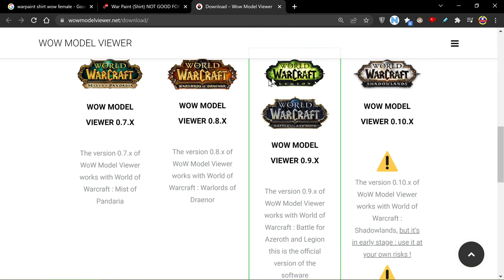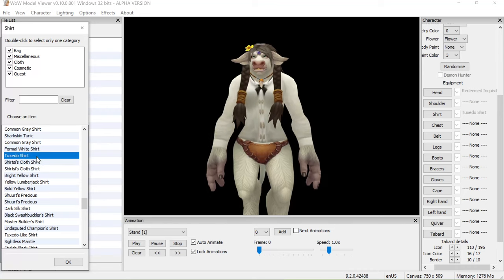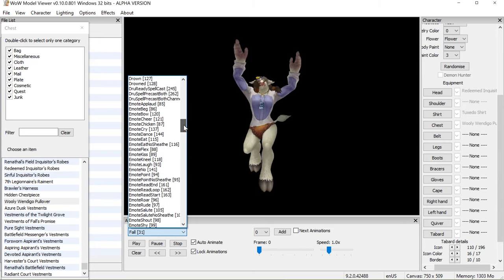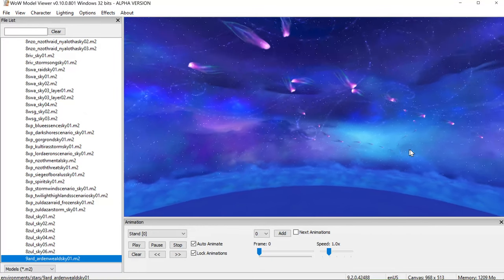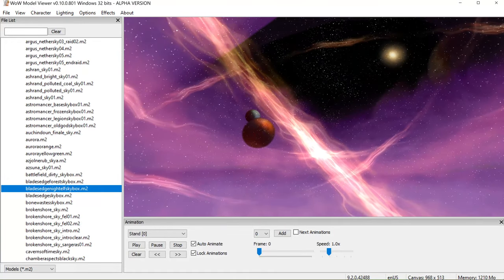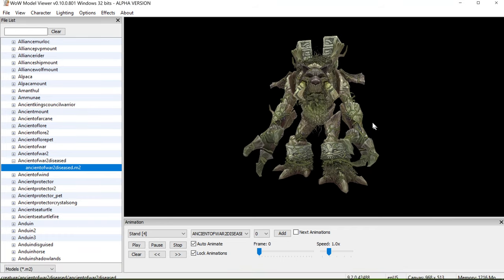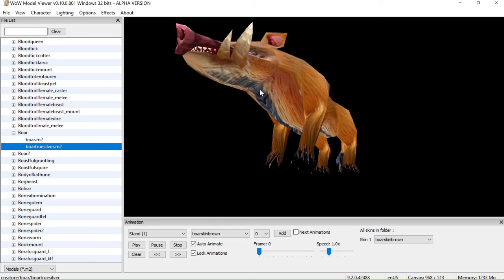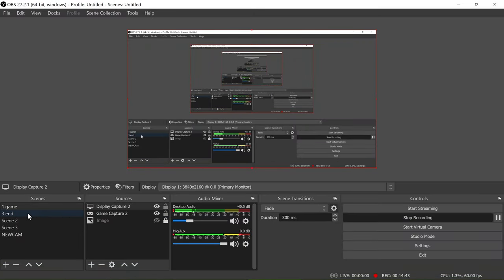WoW Model Viewer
What is Wow Model Viewer
WoW Model Viewer is a tool used by Machinima Artists to view and capture model and character animation from World of Warcraft. As an open-source project, we encourage the development of features that may be useful to current or future artists. Register on our Forum to discuss machinima, wowmodelviewer, development or just have a friendly conversation.